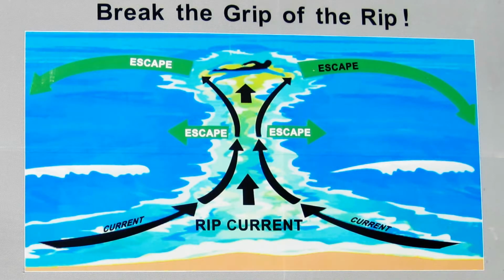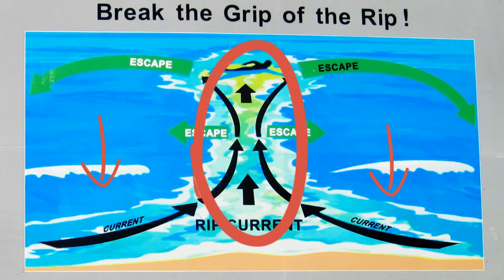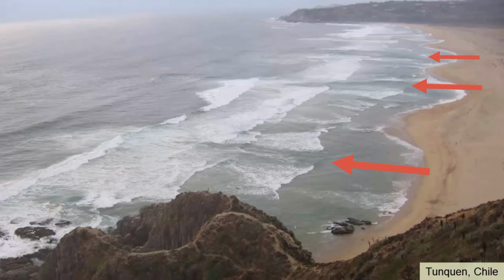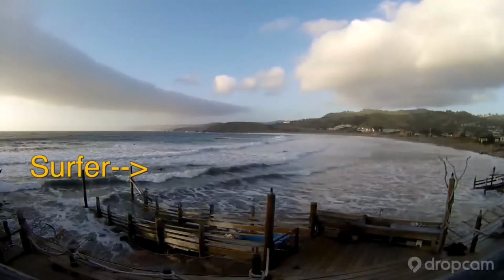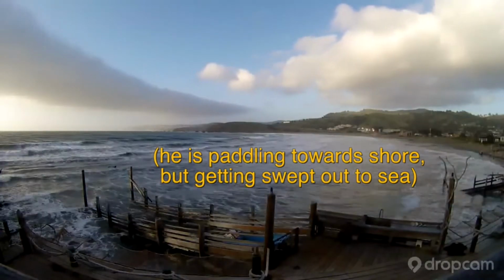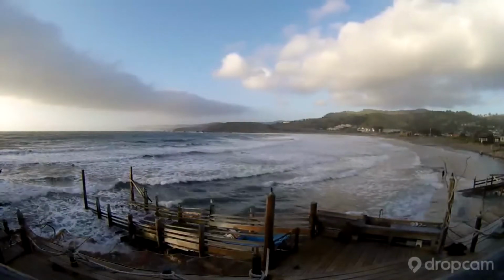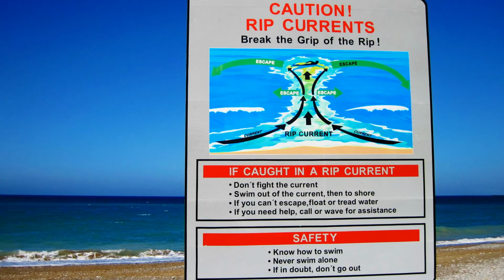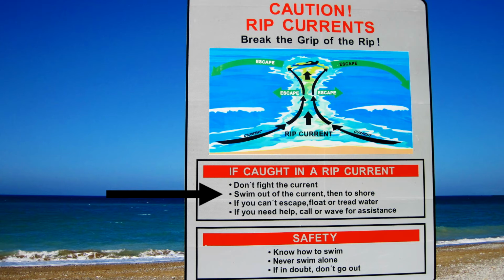How to Avoid Drowning at The Beach - Rip Currents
Drowning is the 3rd leading cause of unintentional injury death worldwide, accounting for 7% of all injury-related deaths. There are an estimated 236 000 annual drowning deaths worldwide. The biggest killer, according to lifeguards and drowning statistics (to adults and people who know how to swim), are rip currents.
In this video I hope to shed some light on the subject, and make sure that you know how to keep yourself safe.

Please share this to make sure more people would be aware of how to avoid and survive these currents.

If you enjoyed this video, you'll LOVE my First Aid Masterclass course, where I teach all kinds of techniques and maneuvers to keep you and your family safe. If this something that interests you, please check it out here:

Thanks! :D